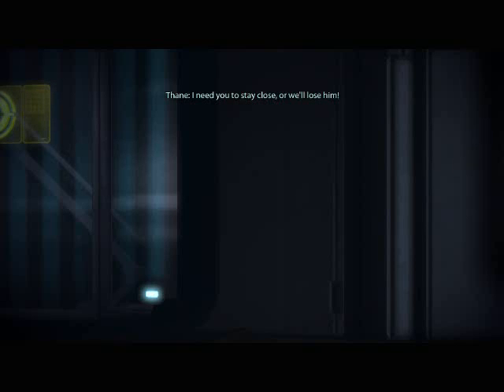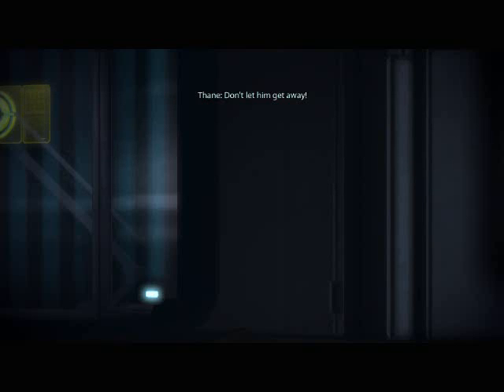Thane Krios Loyalty Mission Glitch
Pardon my Breathing